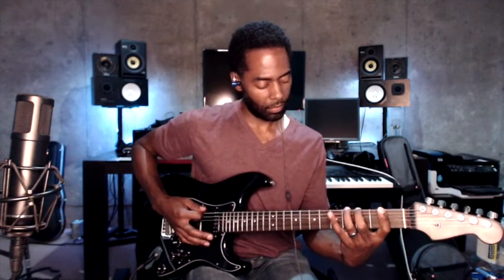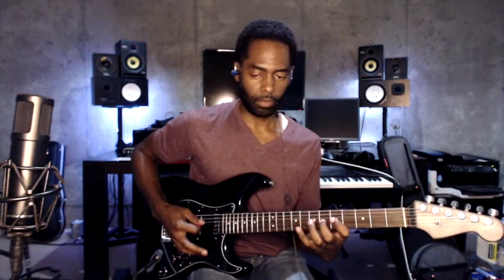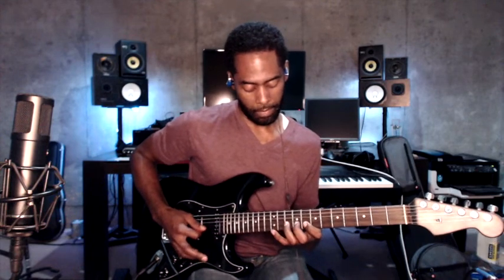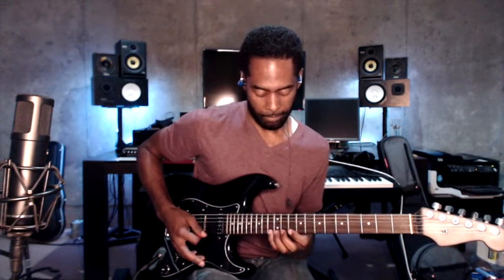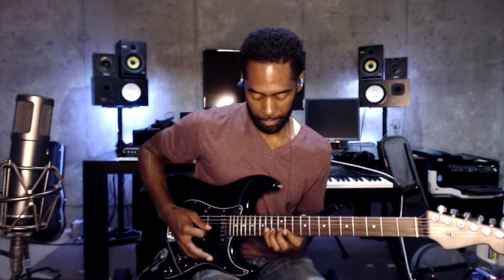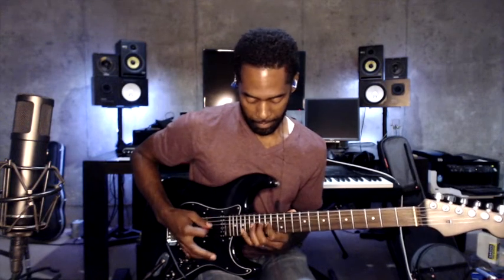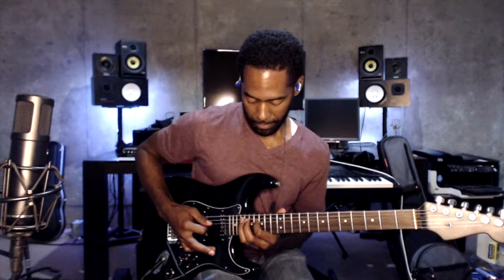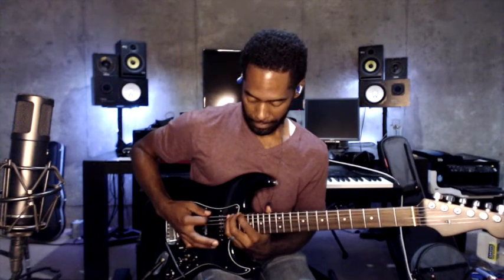Guitar Chromatic Fingering Exercise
This is a chromatic fingering exercise for guitar.  It's helpful to know how to move around the entire fretboard.  This chromatic exercise forces you to position your fingers to reach every single fret twice.

Kesheafmusic.com